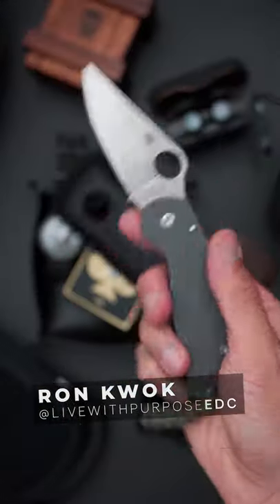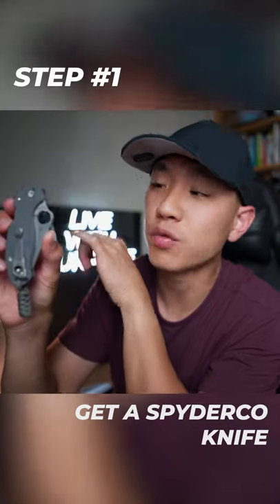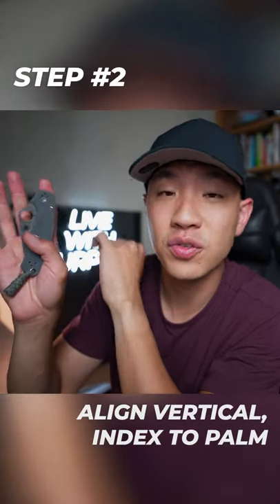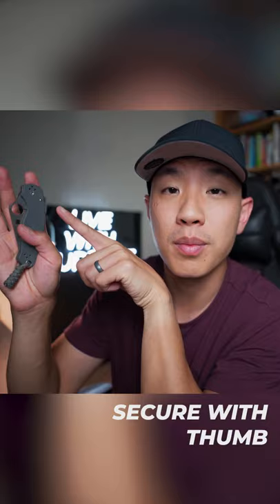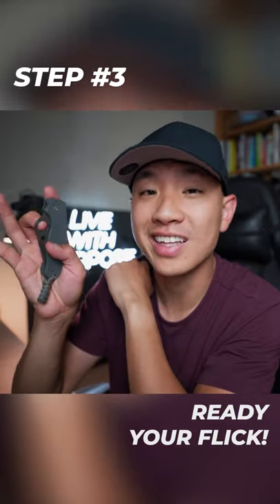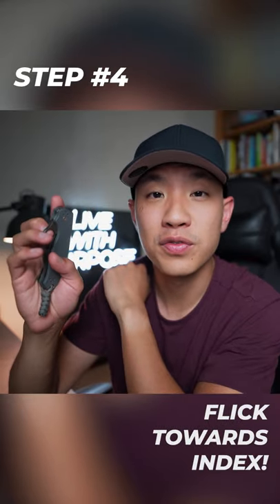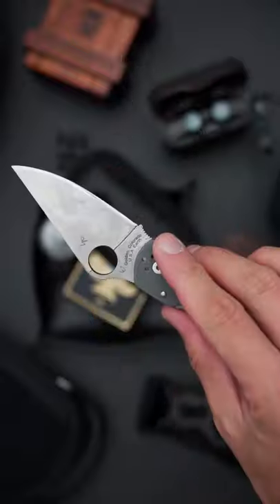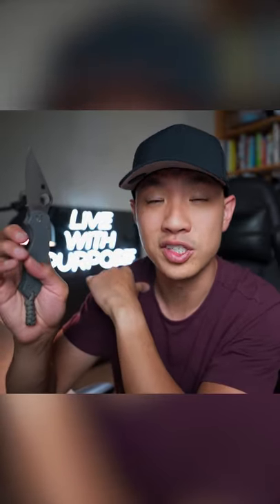How to Do the Spyderco Flick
Short, simple, and sweet. This is how you do the Spyderco Flick with your favorite spyderco knife!

I'm currently equipped with the Spyderco Para 3 in Maxamet Steel as my daily blade. It features grey G10 scales, matching grey paracord snake knot knife fob, and a deep carry Lynch Co. stonewashed clip. Action is amazing, steel is mighty, and gotta love the flick.

-Ekster Aluminum Cardholder
-Jibbonkey Key Organizer
-Casio GA2100-1A1
-Smith's Menthol/Eucalyptus Lip Balm
Filming Setup
As an Amazon Affiliate and a member in various affiliate programs with some of the brands featured on this video, if you click a product link and make a qualifying purchase, I will earn a small commission.

Rest assured that I only work with brands whose products I've thoroughly tested and personally enjoy using, so the gear I end up endorsing to you all will always be quality! The proceeds go back into the channel so I can keep creating awesome everyday carry content for y'all to enjoy. Thanks so much and Live With Purpose!